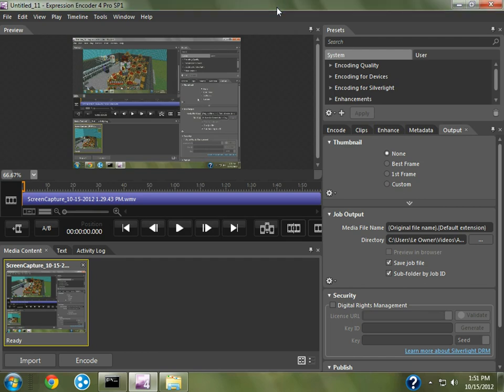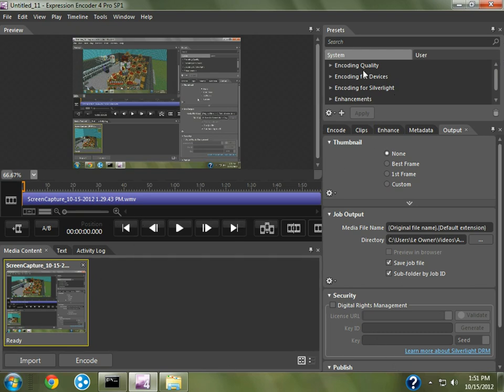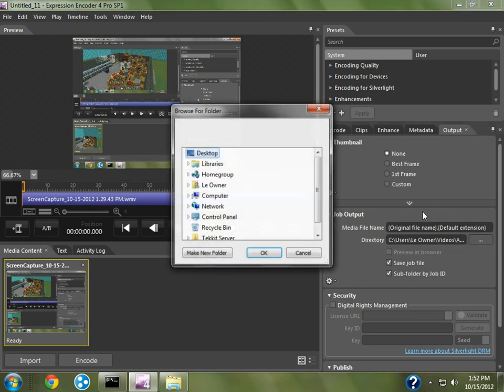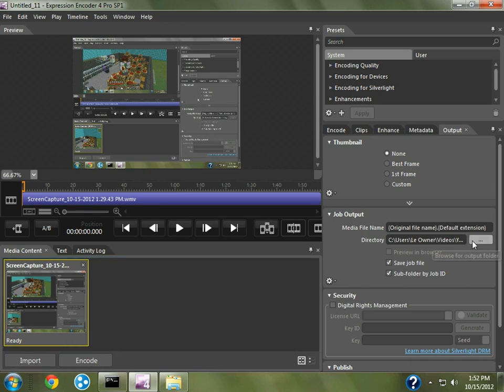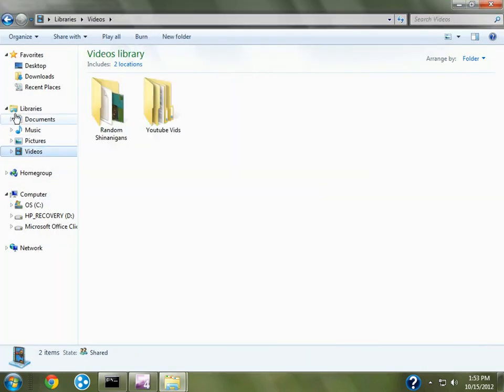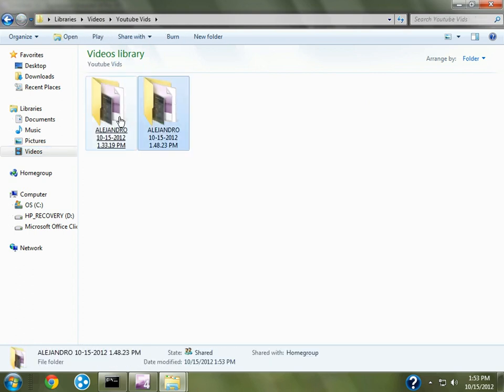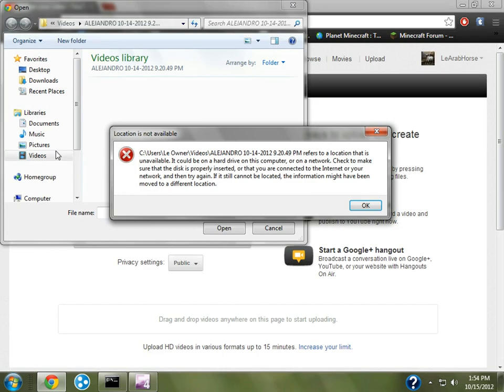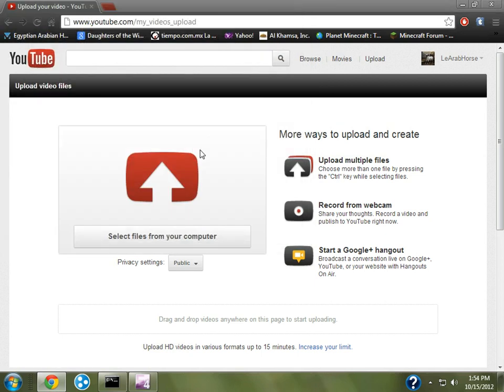Microsoft Expression Encoder 4 *FIX* .Xej And .xesc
Hope this helps Have fun making videos =D